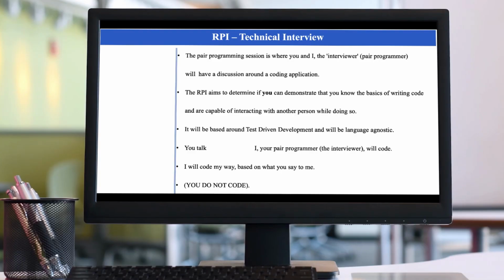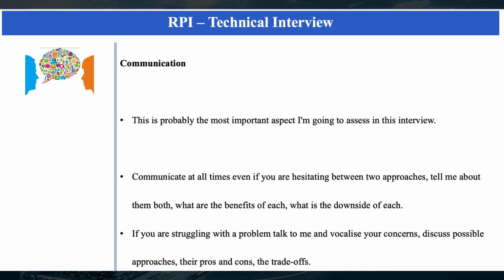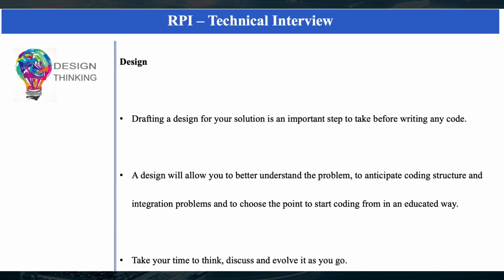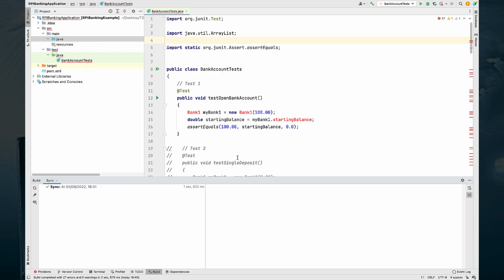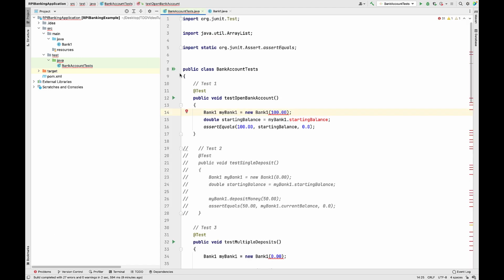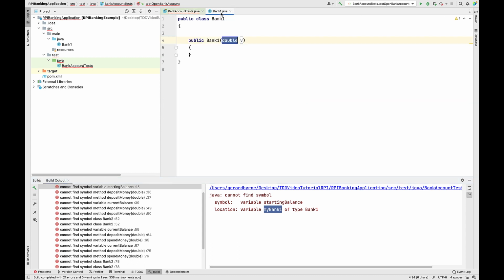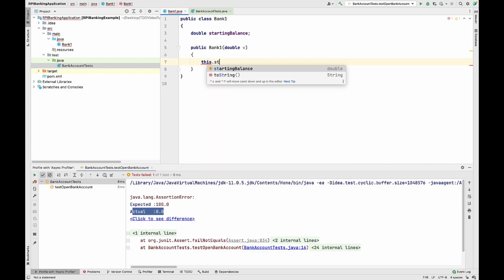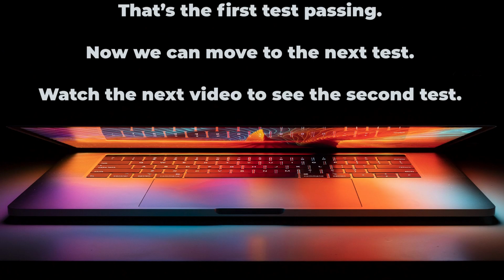02. Pairing Interview Test1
A mock programming interview using Test Driven Development